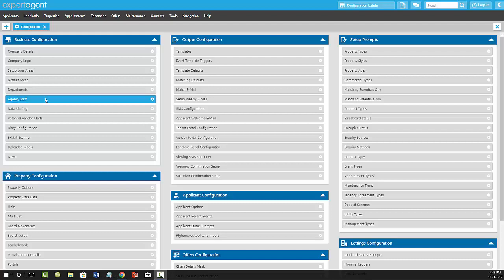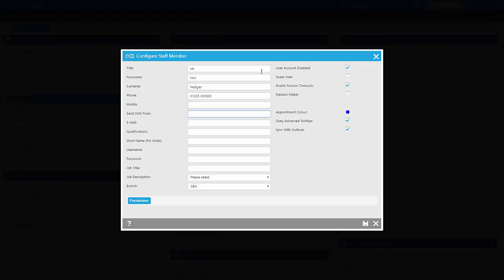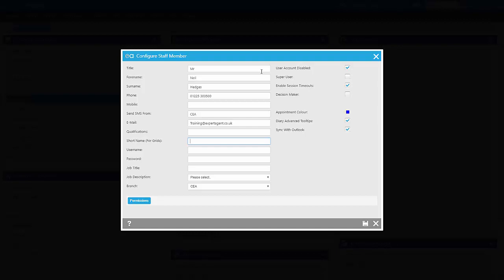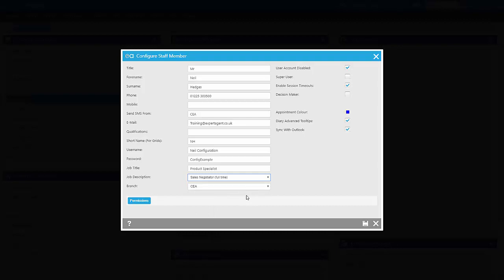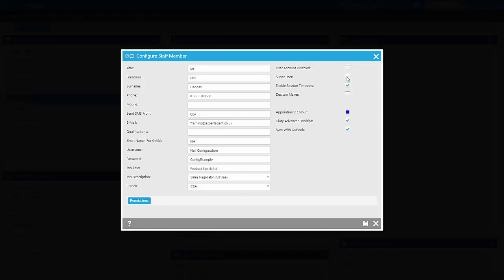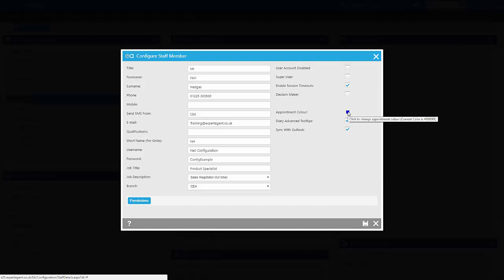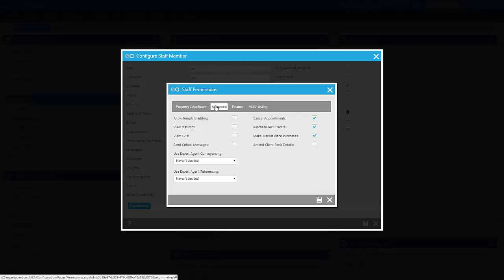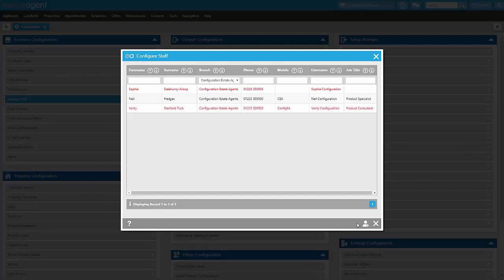Business Configuration 4 Agency Staff